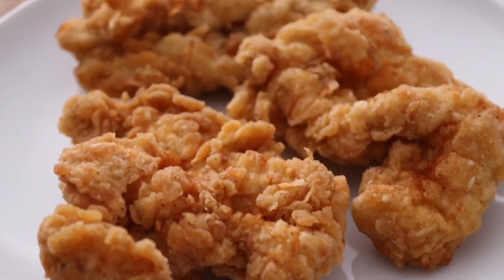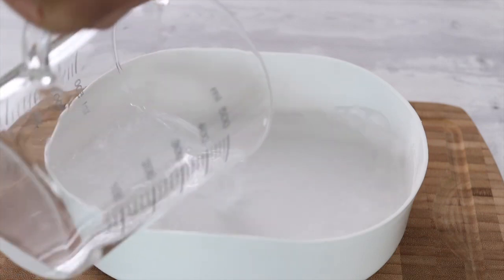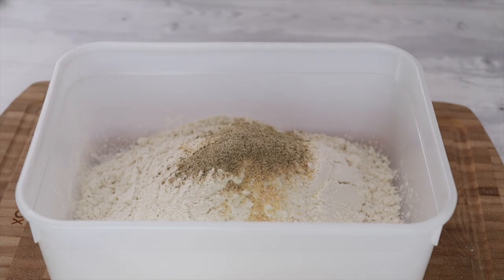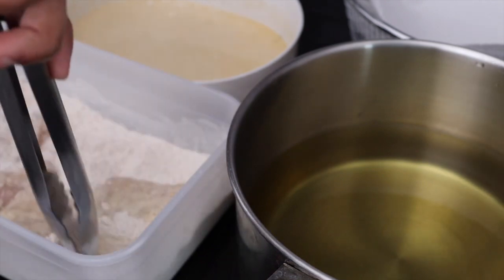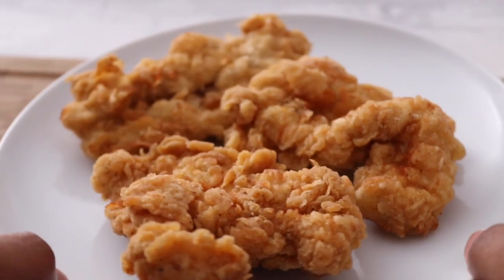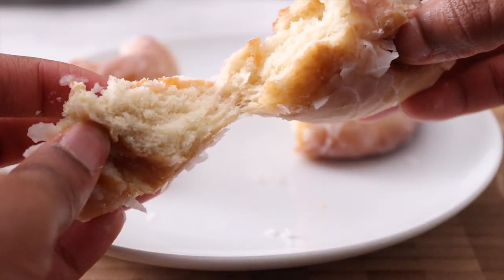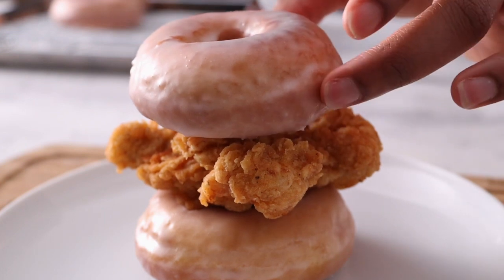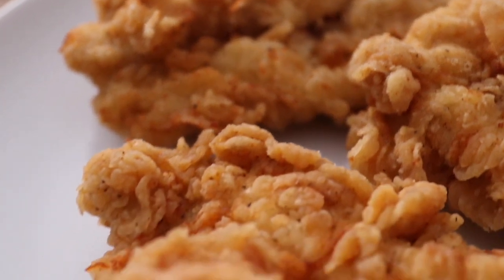KFC’s Donut Fried Chicken Sandwich Made At Home, Even Tastier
Homemade KFC Donut Fried Chicken Sandwich. All made from scratch. It’s so satisfying to make and so delicious.

Ingredients:
I used 2 chicken breast (sliced in halves) and seasoned with salt and pepper.

Wet batter.
.165ml carbonated water
.1/2 tsp garlic pepper (garlic pwdr/black pepper)

Seasoning mix...

.1 1/2 cup plain flour for coating

My donut recipe video coming soon.

It’s so wrong, that it’s right!